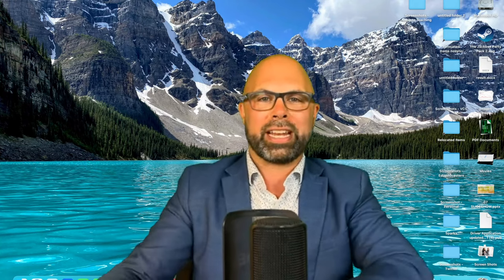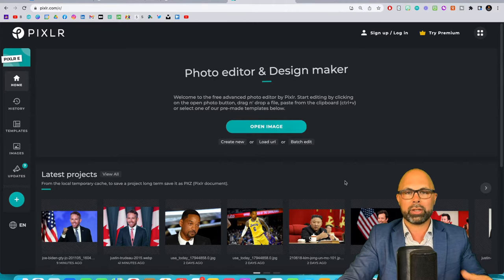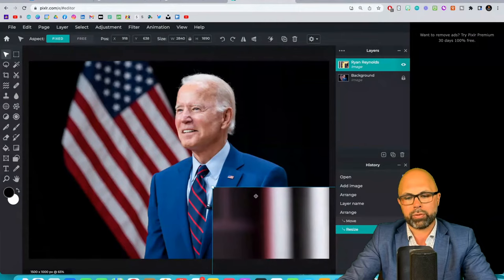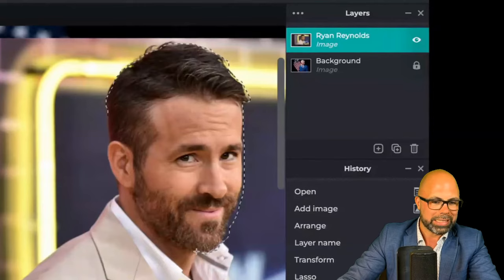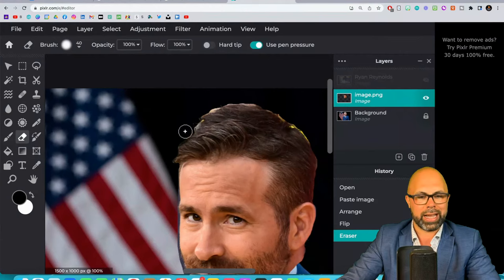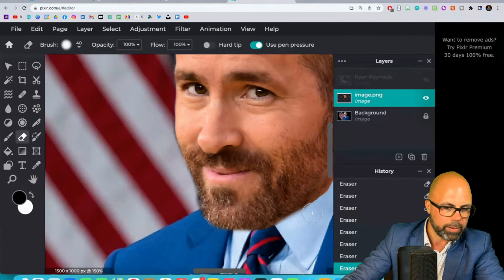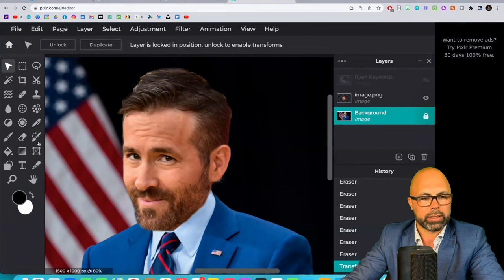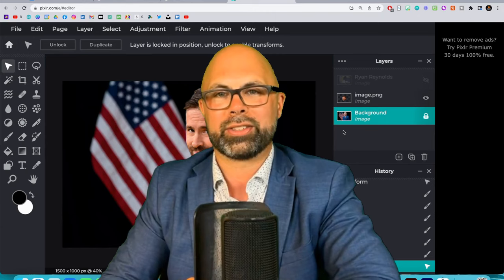How to SWITCH FACES Using Pixlr.com [FREE cloud-based photo editor]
In this tutorial, I'll show you how to edit two images in order to replace one person's face with another. It's easy, fast, and FREE using Pixlr.com!